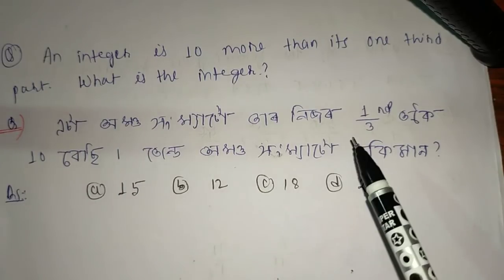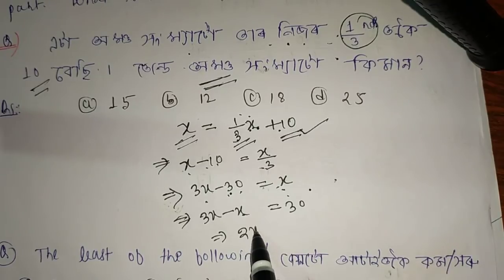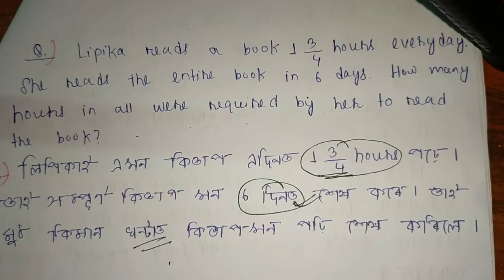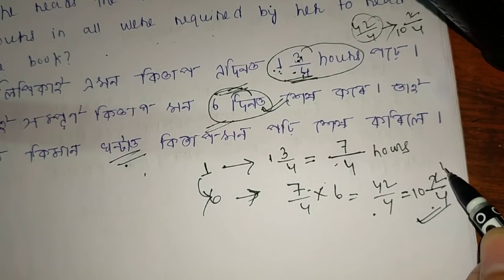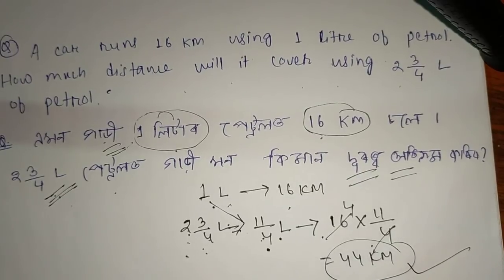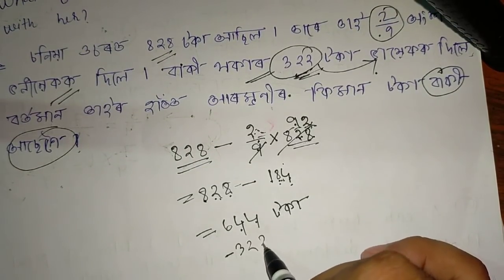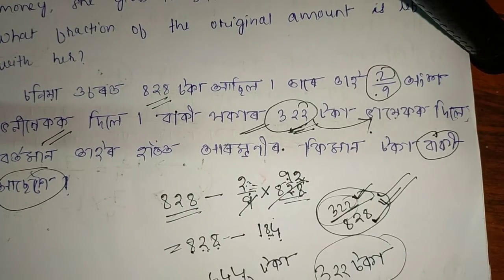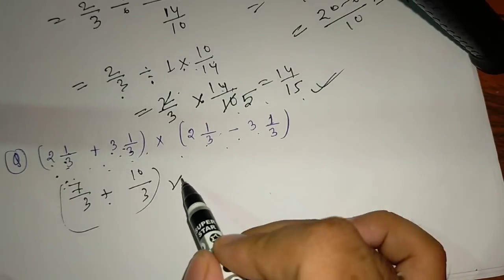(V-17) Maths ( Important questions of Fraction) for Assam TET 2021@lakshyasworld3510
In this video i have discussed about some important questions of Fraction of Mathematics for Assam TET 2021.